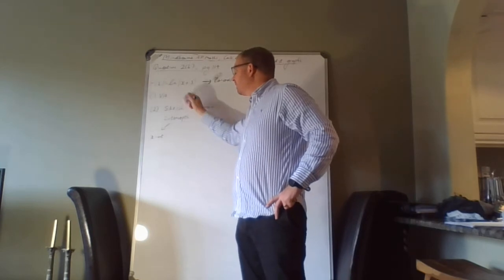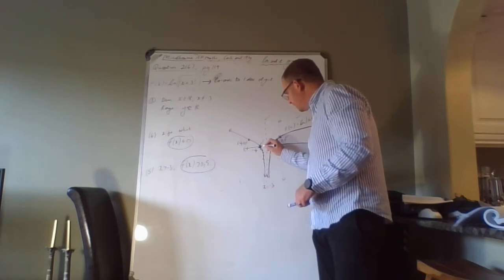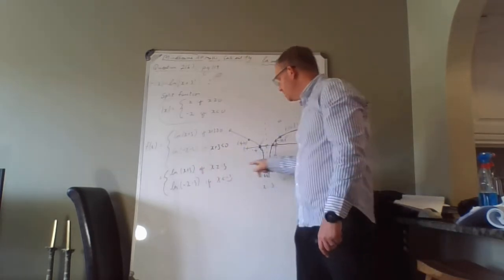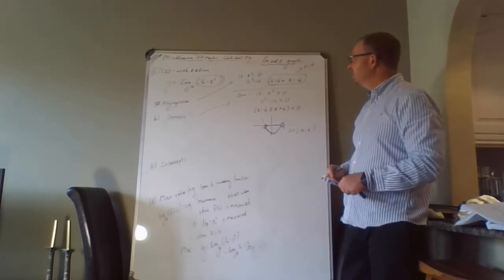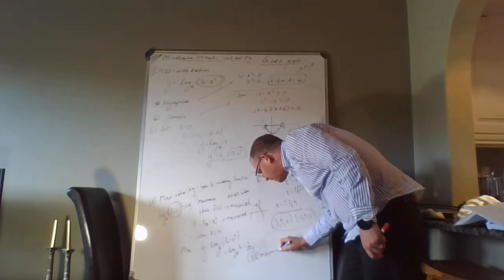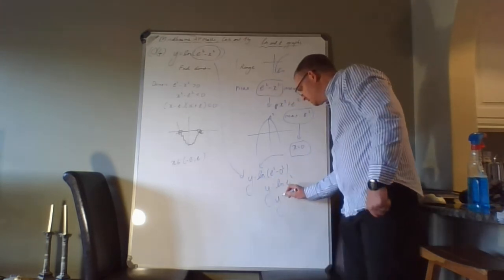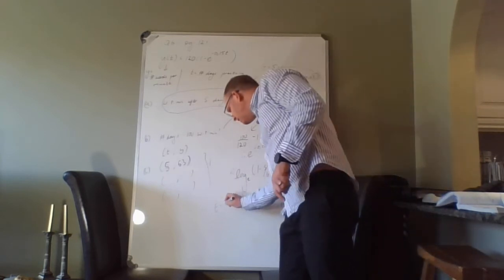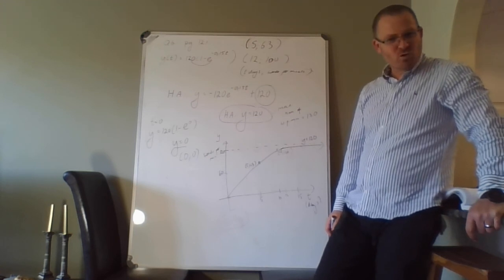AP Matric Corona Maths Ln and e graphs cont and applications